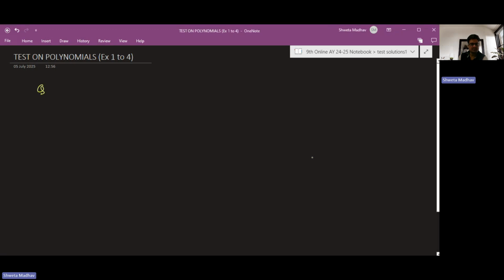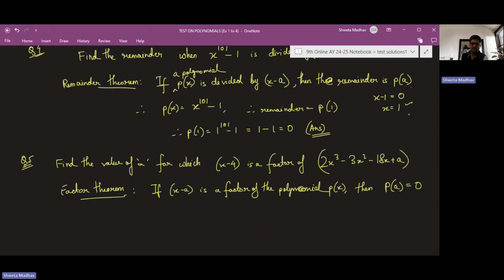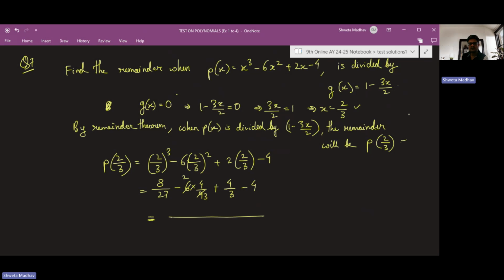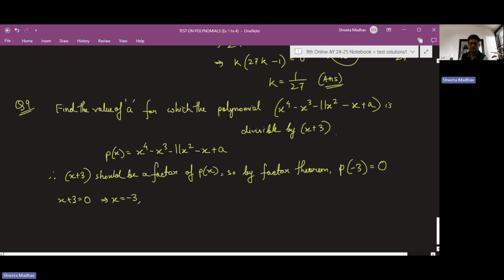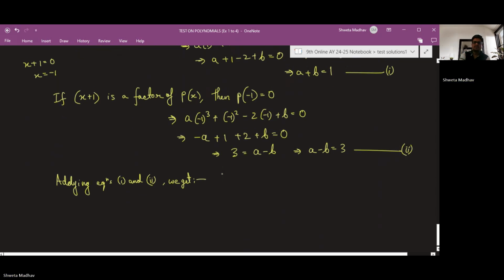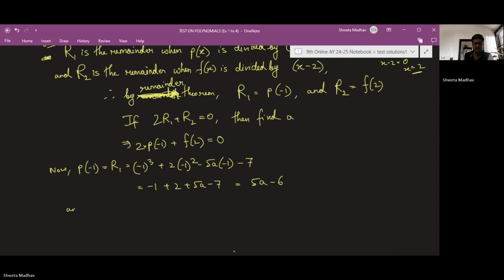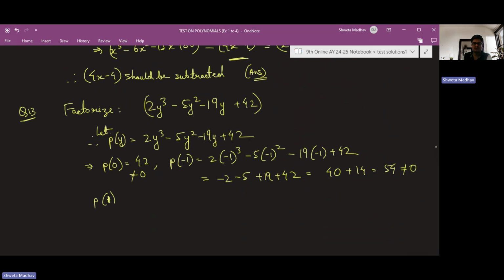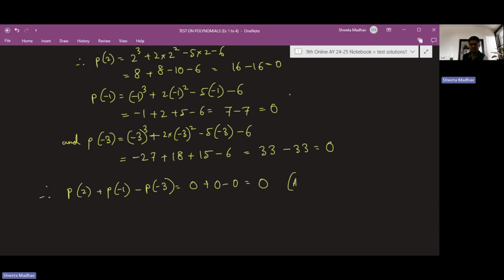Mathematics | Polynomials (Ex-1 to 4) Test solution | Poynomials | CBSE 9TH | 9th CBSE MATH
cbse class 9 Mathematics | Polynomials (Ex-1 to 4) Test solution |  Poynomials | CBSE 9TH  | 9th CBSE MATH